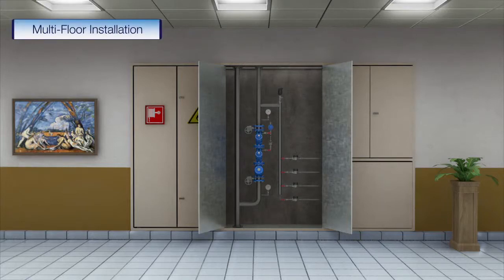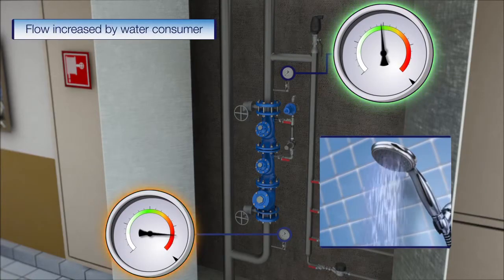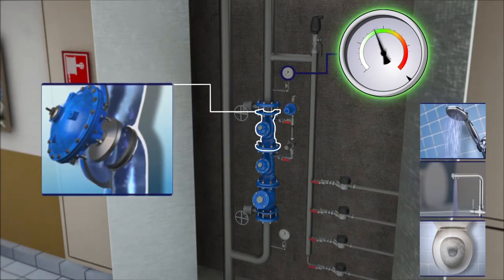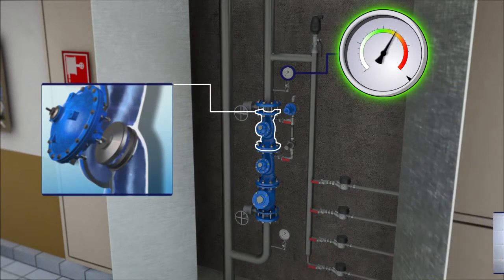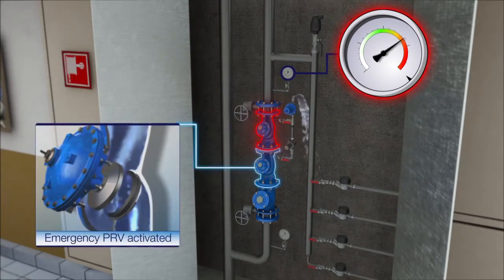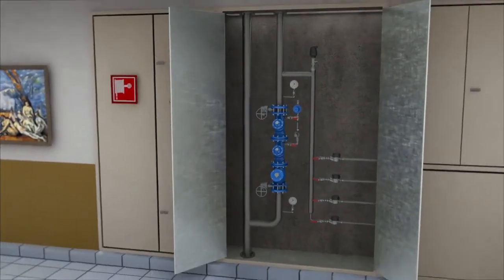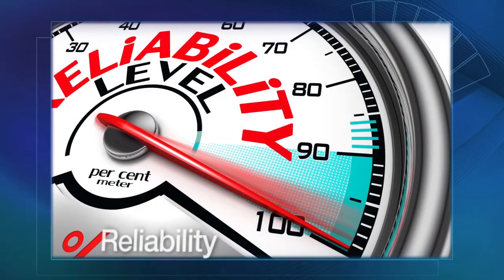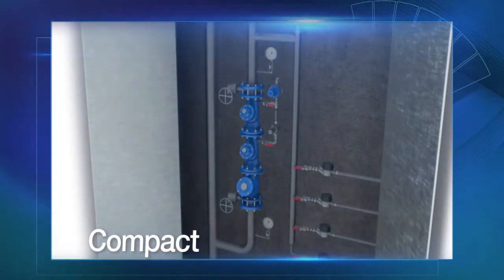Pressure reducing valve regulating function in residential building